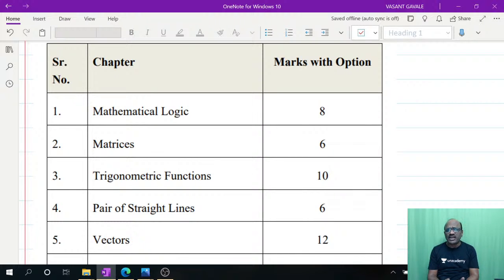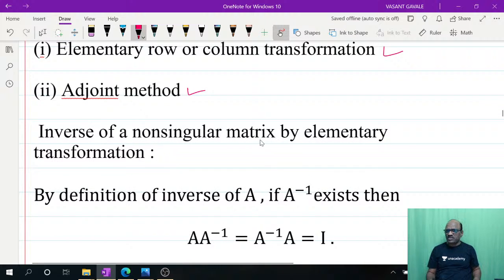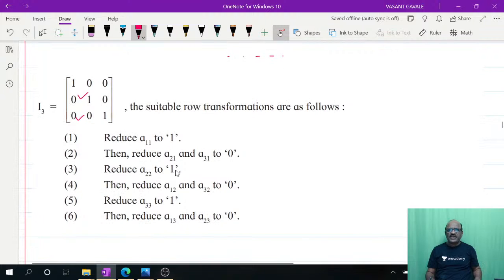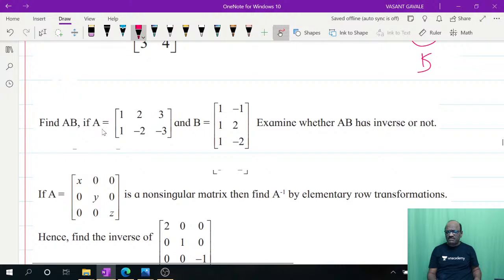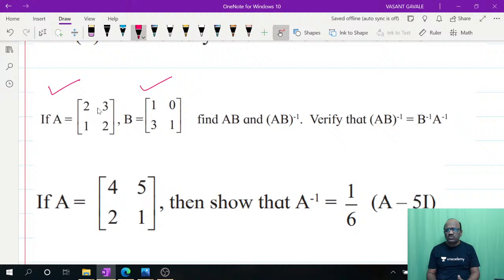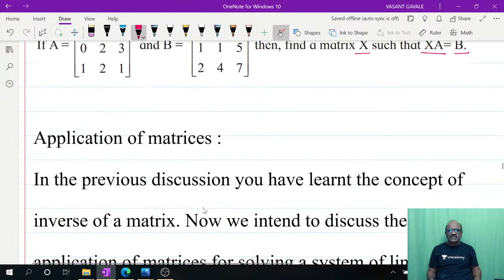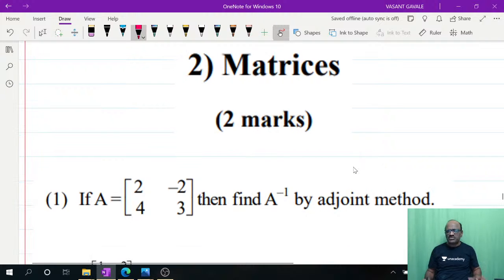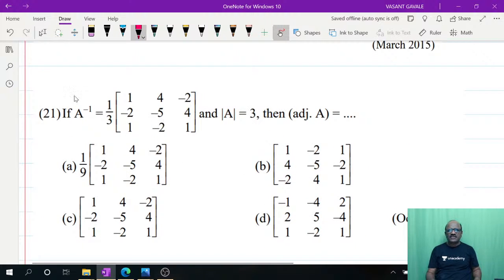Unacademy MHT CET | Matrices | PYQs | Vasant Sir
Unacademy MHT CET | Matrices | PYQs | Vasant Sir | Mathematics | Unacademy MHT CET

Vasant is one of the top Educators in the Unacademy MHT CET Category. He has 25 years of experience in teaching the students for State Board and CET Categories. In today's session, Sir takes you through the PYQs of Matrices, that helps you to crack MHTCET Mathematics. Watch the video to know all about the topic. Let's Crack MHT CET together!!

▶️To watch Vasant sir's classes on the Unacademy platform,

1. Learn from your favorite teachers
2. Dedicated DOUBT sessions for MHT-CET 2021 & 2022
3. One Subscription, Unlimited Access to Live Online Classes and Videos
4. Real-time interaction with best-in-class teachers
5. You can ask doubts in live online classes
6. Limited students in each MHT CET Online Class
7. Download the videos & watch offline

✅For all the new learners of Unacademy, use the code ""LIVEVG"" to get the subscription for 1 month at Rs 1500/- to get access to the premium content. Limited Period Offer.

✅To access the free special classes of our educators on the platform

✅Take a peek into the plus courses planned for you on the platform

Feel free to spread the word – share the videos with your friends and classmates.